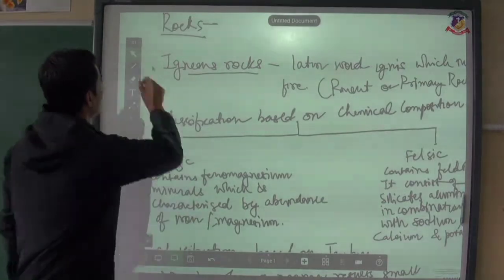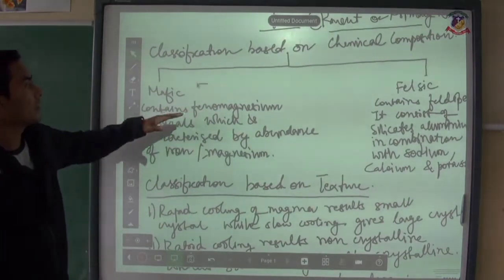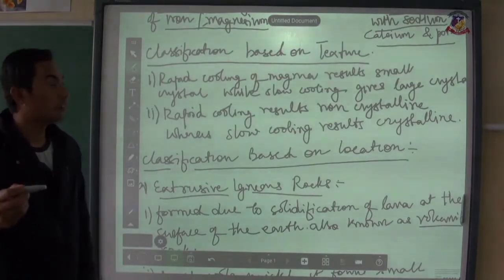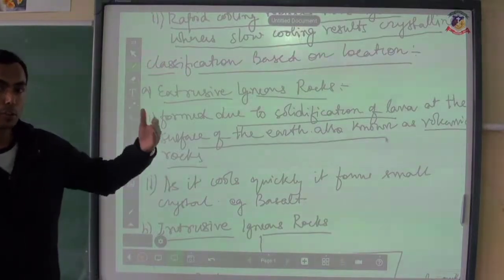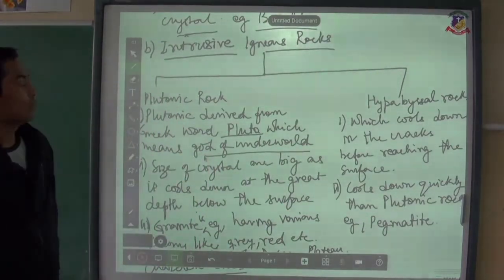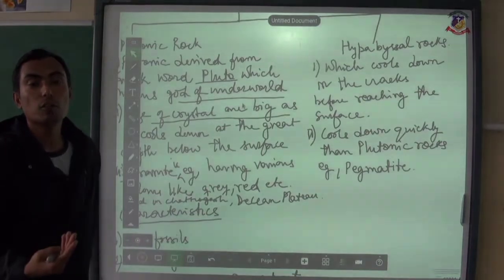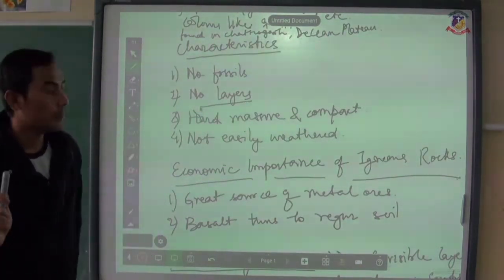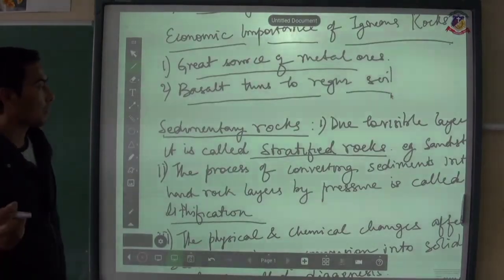St. Augustine's School. Kalimpong.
Class - 11. Geography. Chapter - 4 - Rocks.  Igneous Rock  (Part - 2)